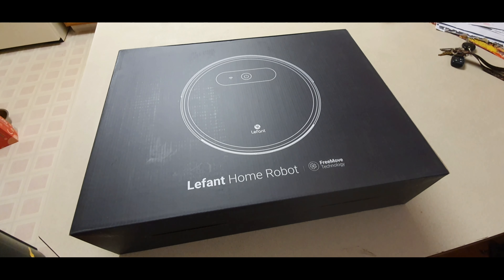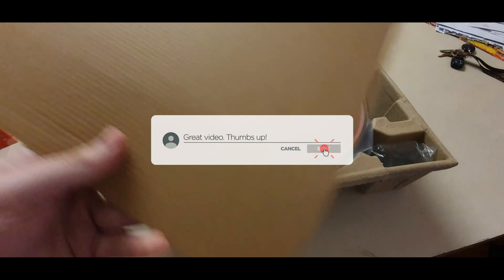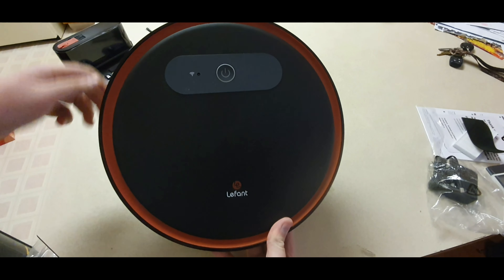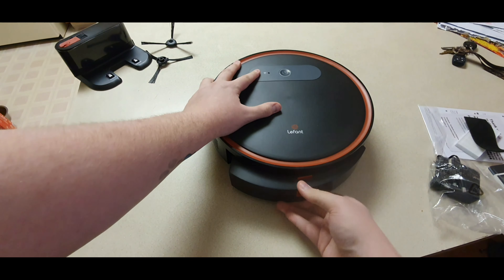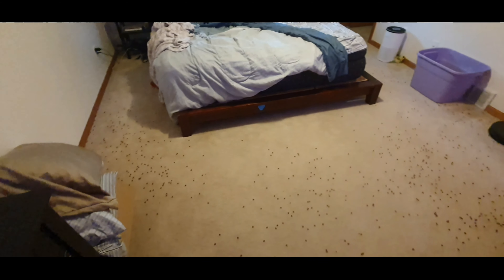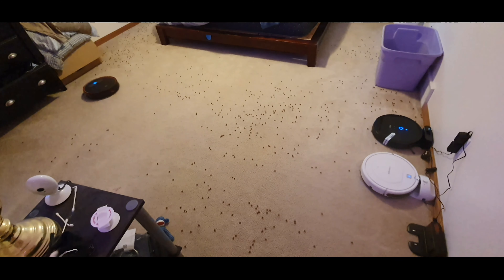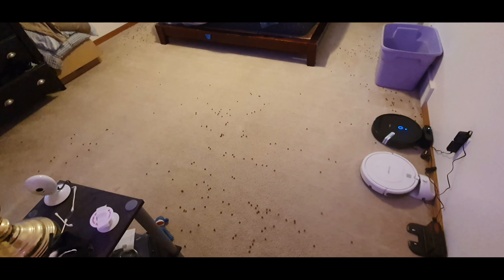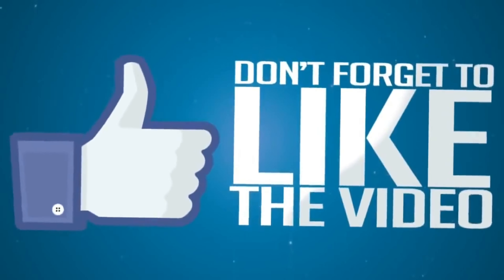Lefant M501 Robot Vacuum: Unboxing and Stress Test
Today we take a look at the Lefant M501 Robot Vacuum and have it preform a stress test.

iRobot Roomba S9 Replenishment Kit

iRobot Roomba i7 Replenishment Kit

Ecovacs Deebot Ozmo 950:

Proscenic M7 Pro

Shark IQ Robot Vaccum:

iRobot Bravaa Jet 240:

iRobot Bravaa Jet M6:

iRobot Bravaa Jet Cleaning Solution:

iRobot Bravaa Jet M6 Washable Pads